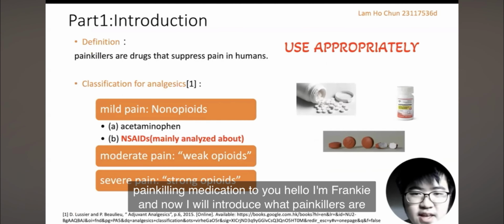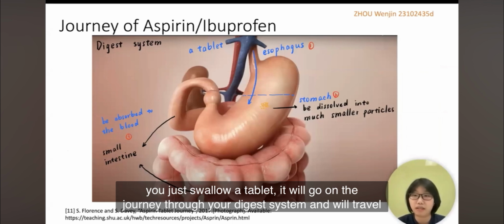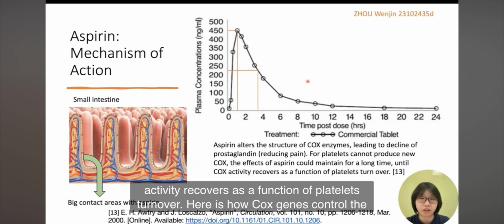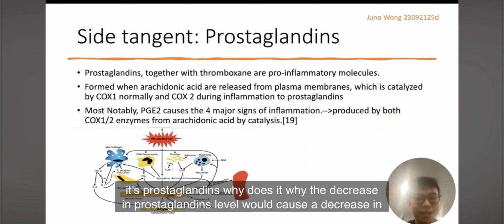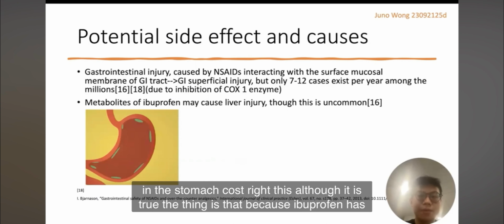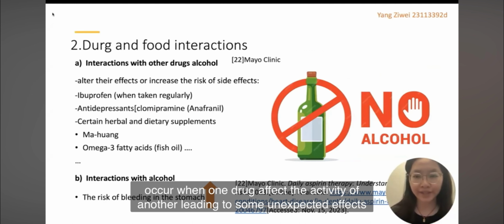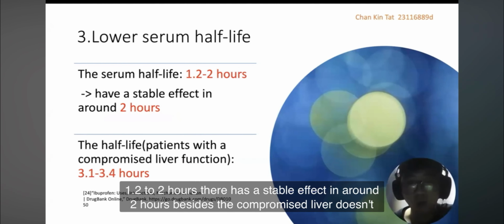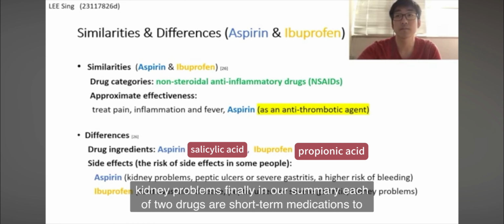ABCT freshman orientation Group20 presentation